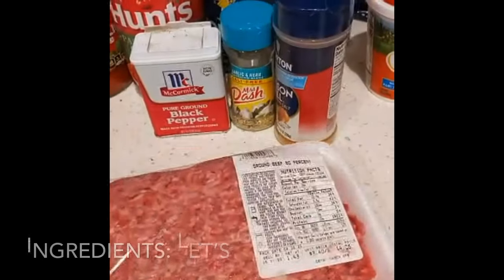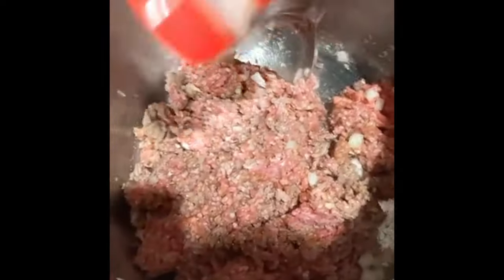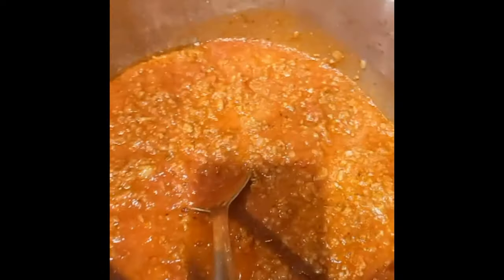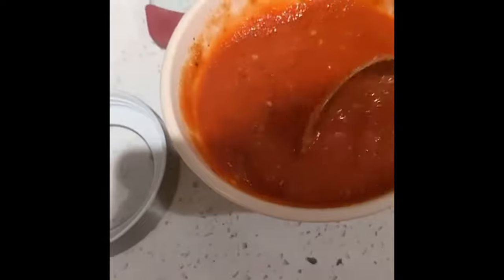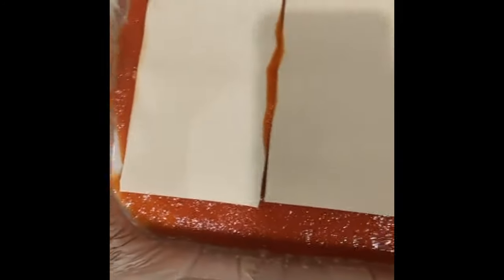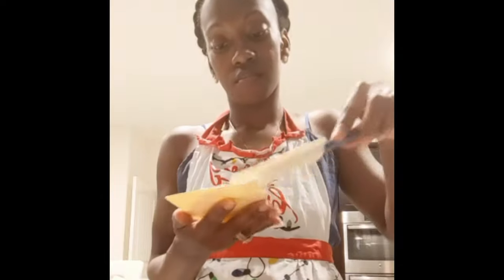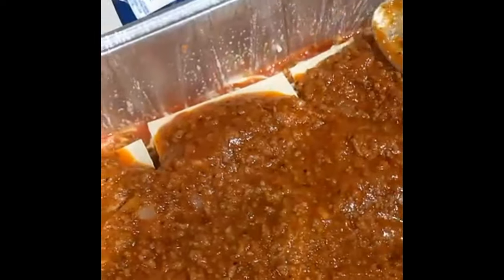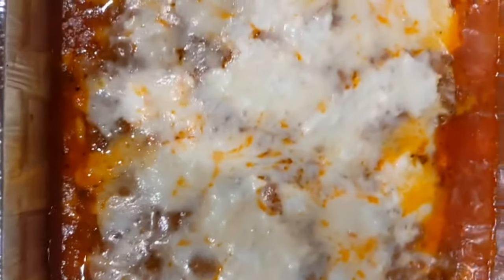LASANGA MADE BY MY BESTE NADIE BOO